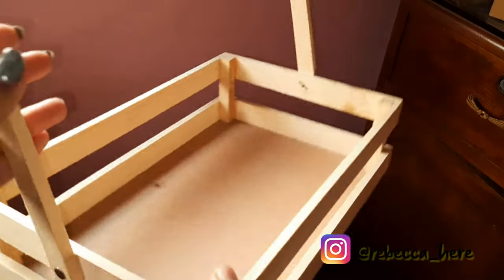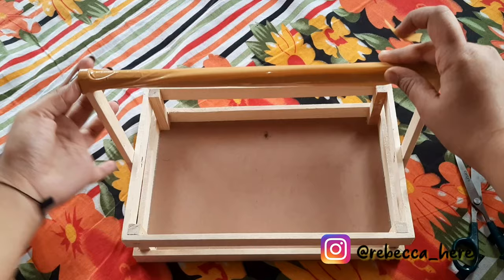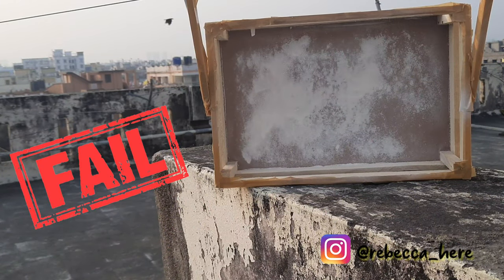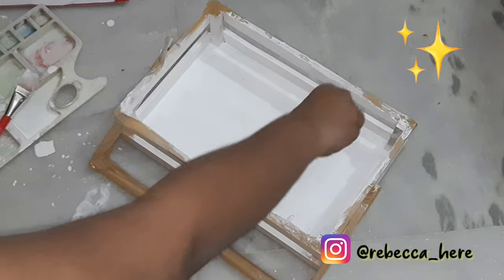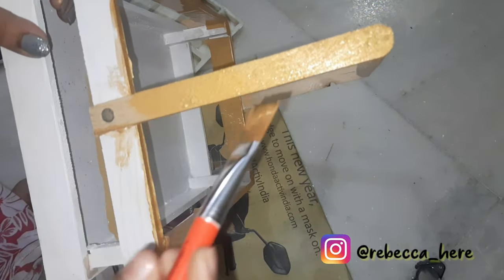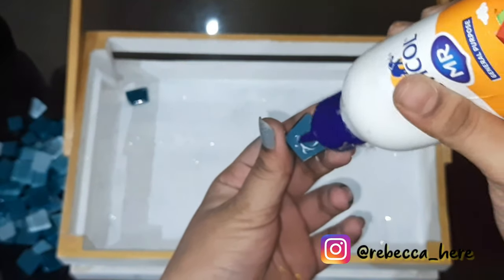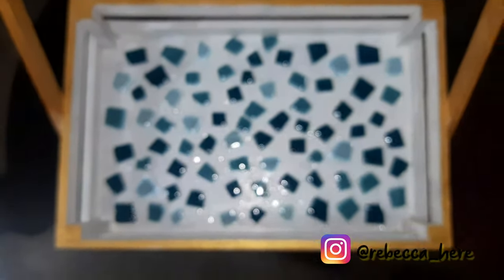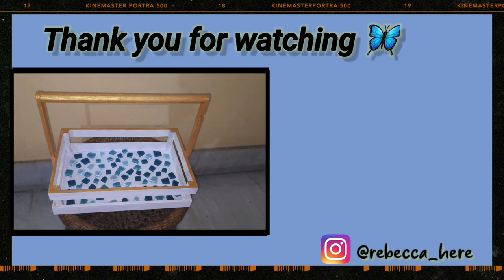How to convert a boring wooden basket into something creative and aesthetic!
diy basket , creative painting on basket,  diy mosaic tiles serving tray, glass tiles mosaic tray, Rebecca Abraham, wood diy

I love art and DIYs so I thought of making one with an old dull looking basket that I had at home. you could try this with literally any serving tray or any thing that you have at home.
1. Glass Tile Mosaics
2. Flat Brushes -